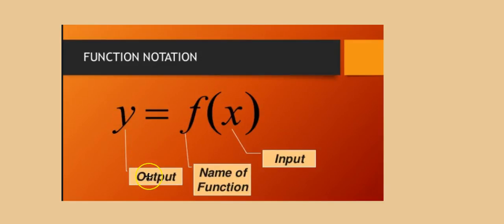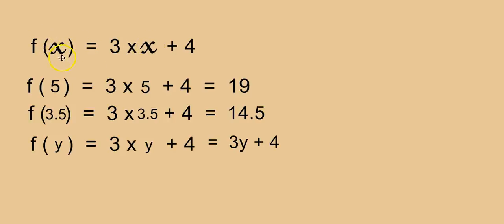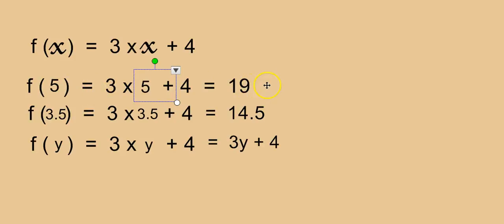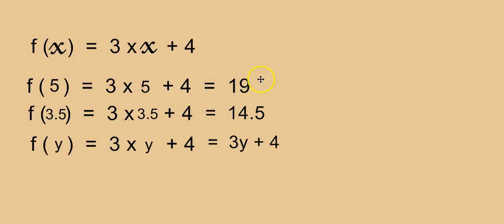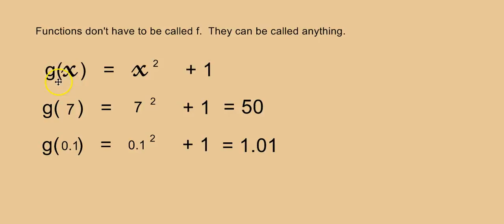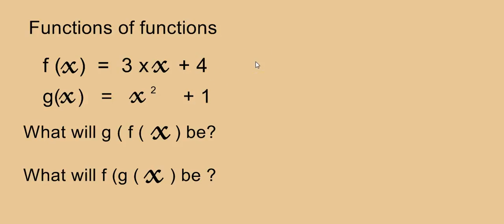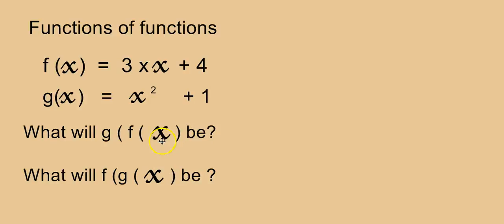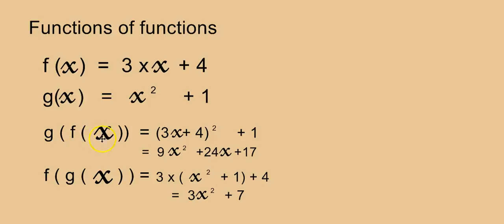function notation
This video gives a brief description of how to write function notation.